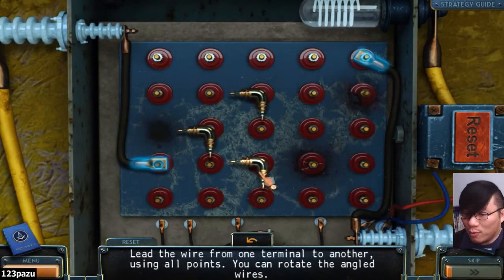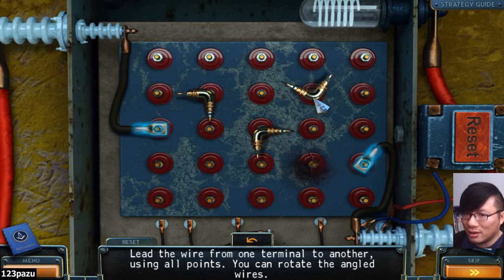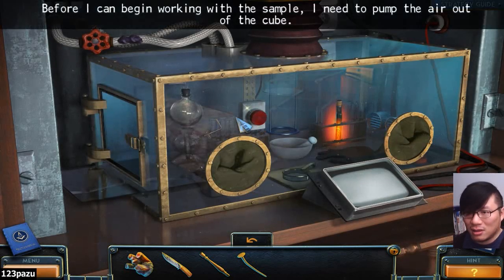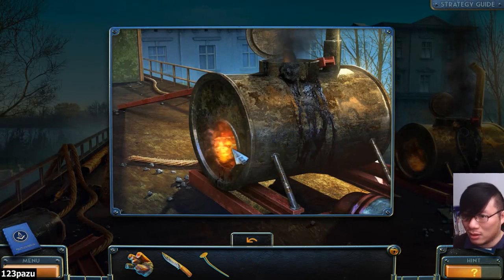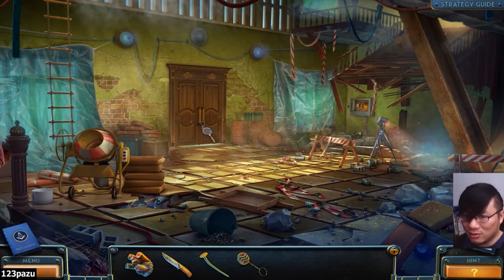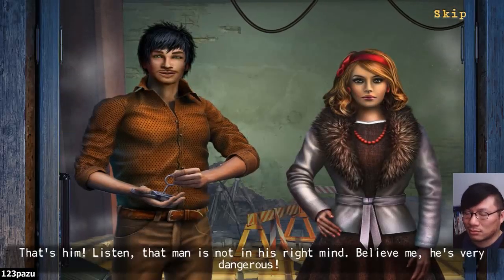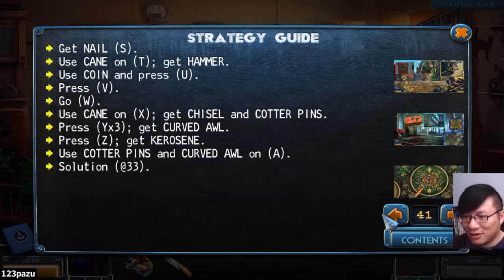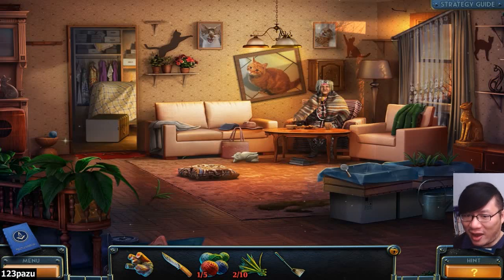New York Mysteries 4: The Outbreak - Part 11 Let's Play Walkthrough FACECAM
New York Mysteries: The Outbreak / Let's Play Gameplay Commentary

Casual hidden object puzzle adventure game HOPA by 5BN Games -2019-